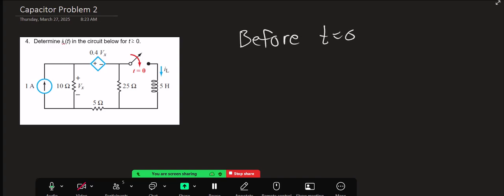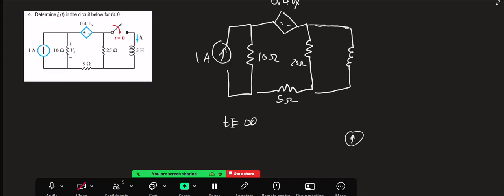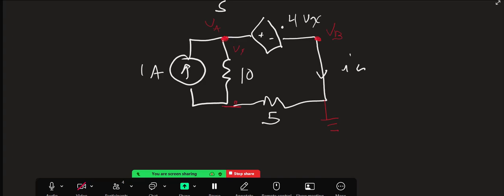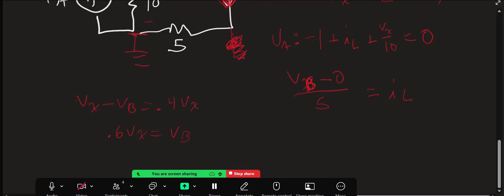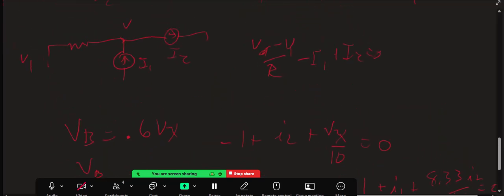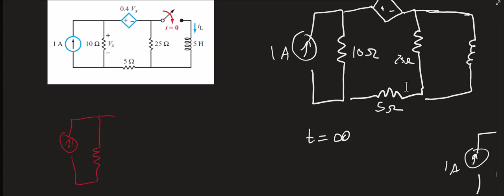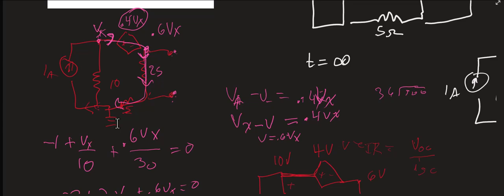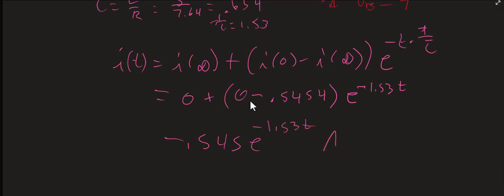dependent source inductor transient